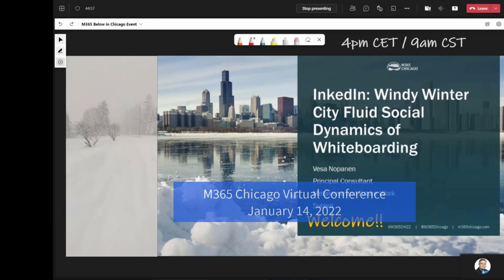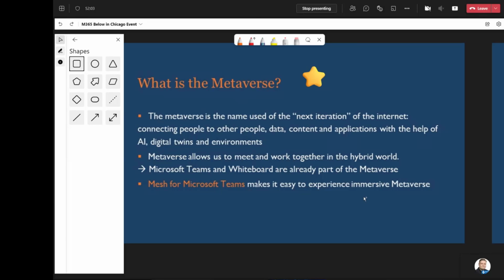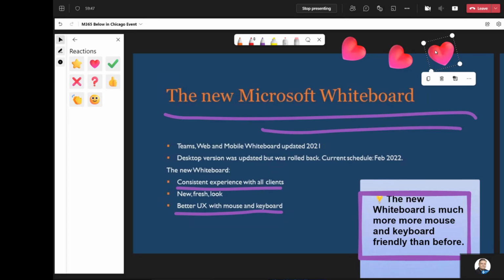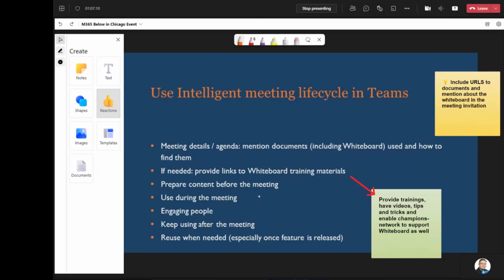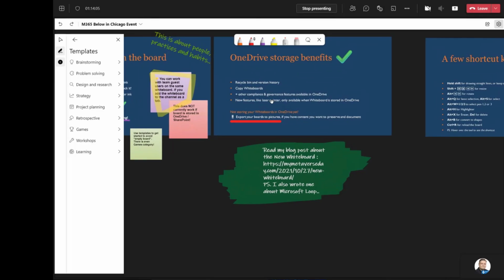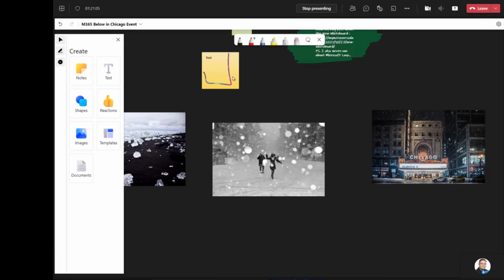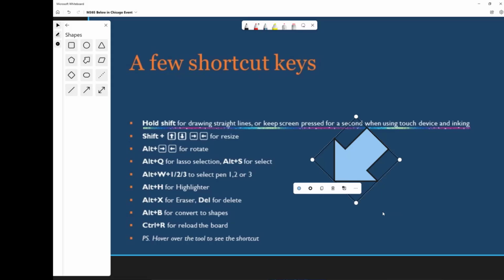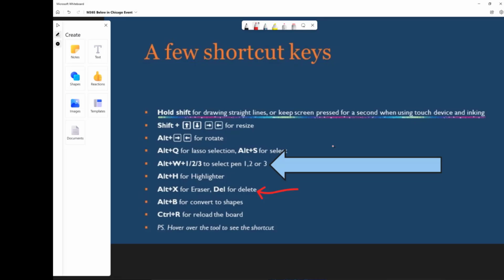InkedIn: Windy Winter City Fluid Social Dynamics of Whiteboarding with Vesa Nopanen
You are welcome to experience the social and dynamic Microsoft Whiteboard collaboration; especially when used with Microsoft Teams. Take shelter from windy and cold winter and join this session to see how Teams Whiteboard can help you.

Hybrid meetings era requires innovative tools and ways to use them to get everyone involved and engaged. Microsoft Whiteboard is one of those collaborative, dynamic and social tools that can also bring in some fun alongside the serious business.

The tool provides a freeform intelligent canvas where Teams can ideate, create, and collaborate visually. We all know how to use Whiteboard, but do you know how you can use it to support collaboration and ideation processes with Microsoft Teams?

This demo rich, with latest updates and features available, session will explore the utilization of whiteboarding inside and outside of Microsoft Teams meetings and show how whiteboarding can enhance teamwork, collaboration and productivity through bringing people and ideas together.